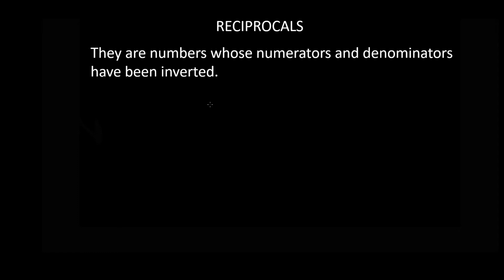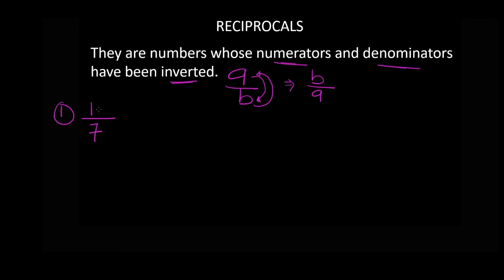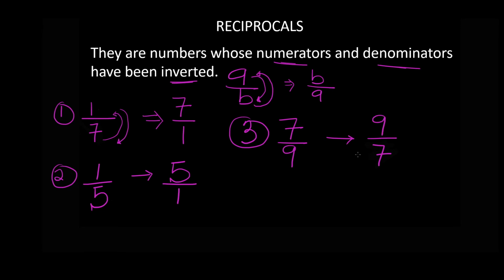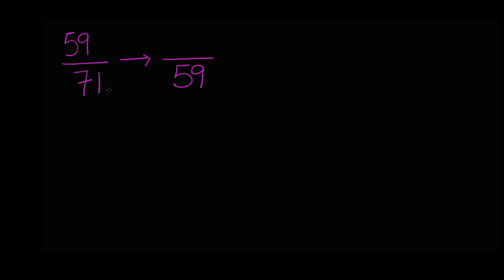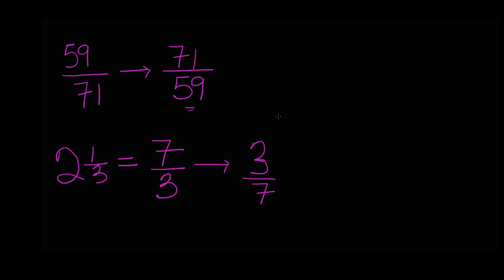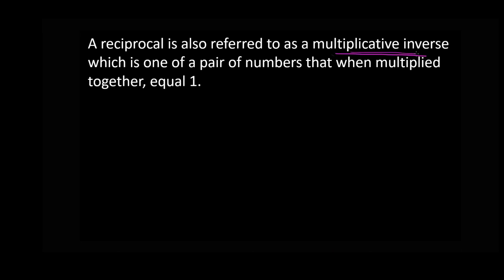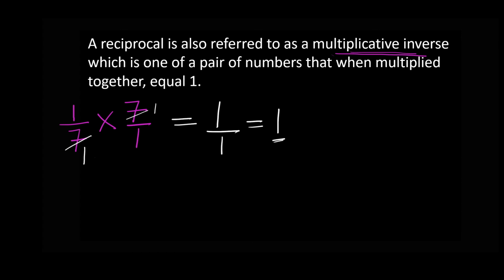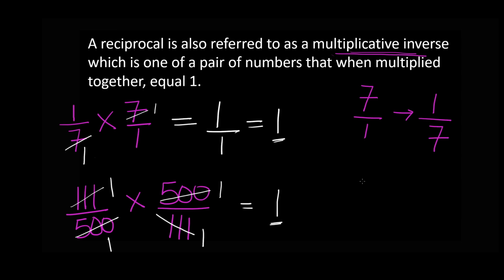RECIPROCALS OR MULTIPLICATIVE INVERSE| YHEMMY B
In this video, we explain how to determine the reciprocal of a fraction.